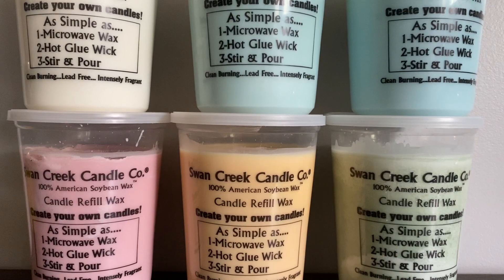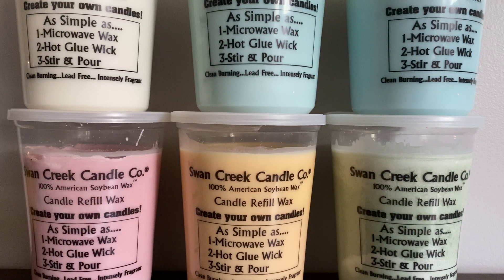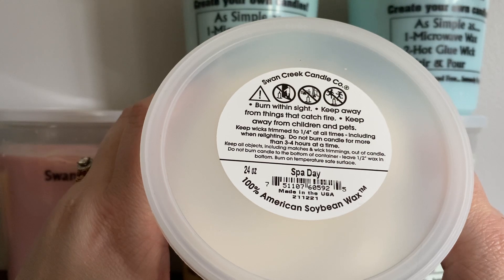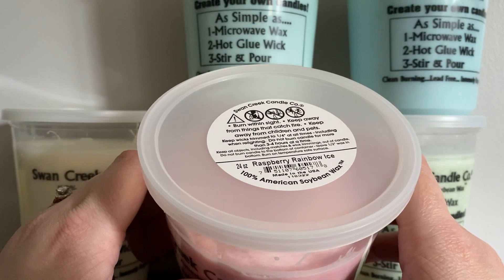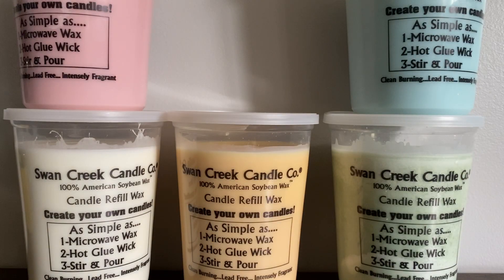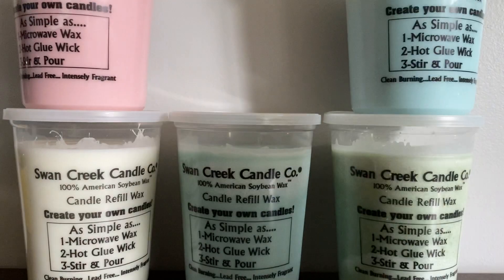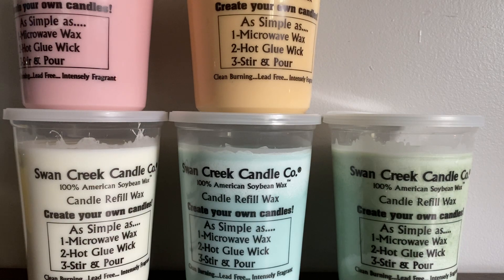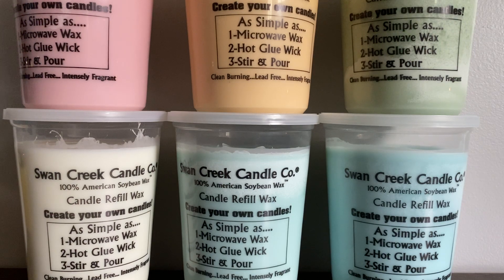Swan Creek Candle Summer 2022 Fragrance Haul